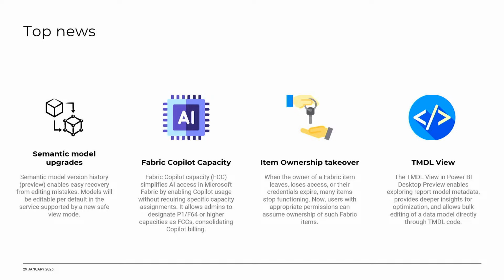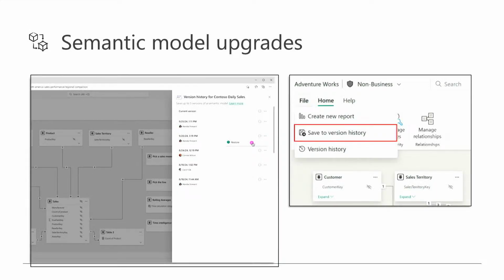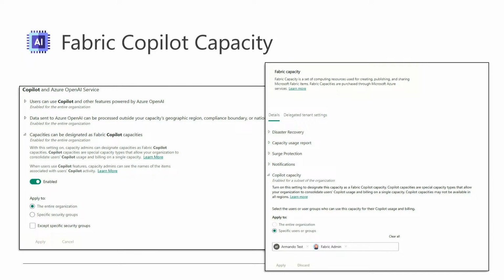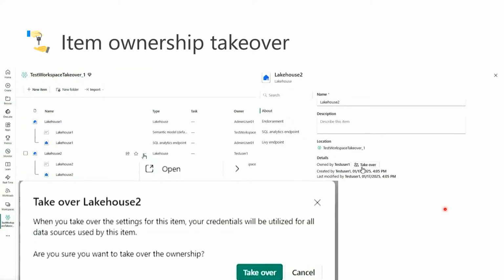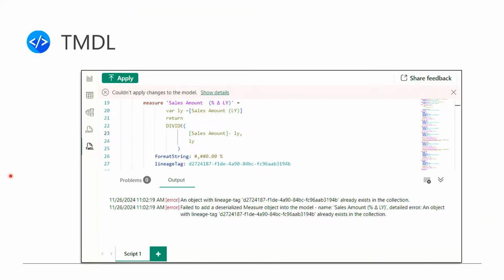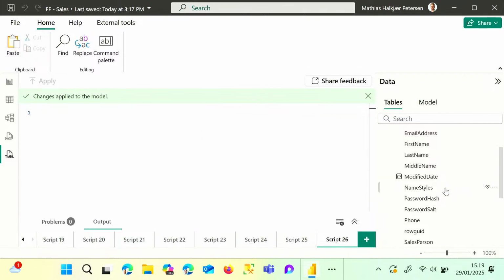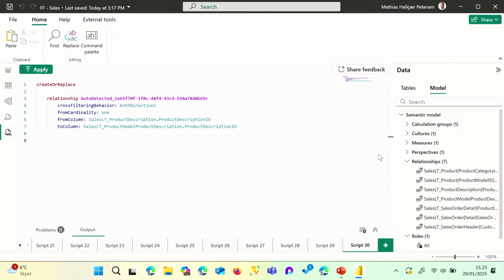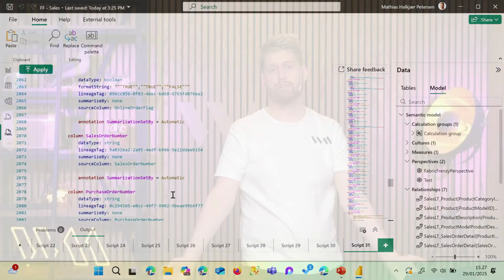Fabric Frenzy #14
Unleash the boundless potential of Microsoft Fabric: Your monthly source for cutting-edge news and limitless opportunities.

There is a wealth of new opportunities for data analysis and insight in Microsoft Fabric, and new features are constantly being added making it quite a challenge to stay updated and stay organized.

We want you to be fully updated with the coolest options in Microsoft Fabric. That's why once a month we give you an update on the new features and tips and tricks on how to take full advantage of Microsoft Fabric.

Register for the upcoming sessions. You are also very welcome to send us suggestions for features and functions that we should take a closer look at and take up in the next Fabric Frenzy session.

Agenda
- Overview of the most important new features in Microsoft Fabric
- Tips and tricks to make better use of new as well as old features
- Concrete examples of cool business applications

Vil du lære mere om Microsoft Fabric?